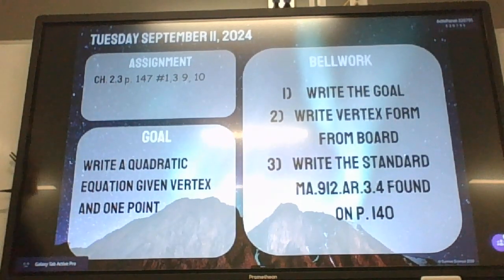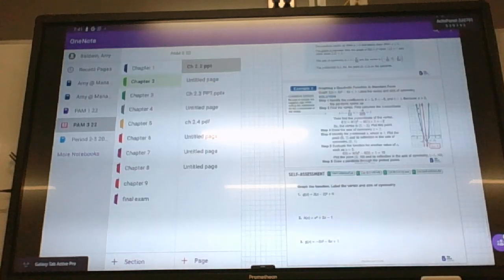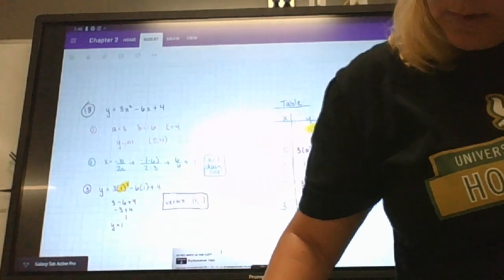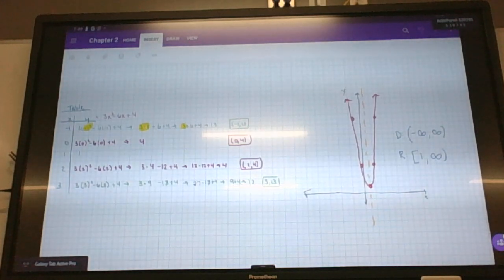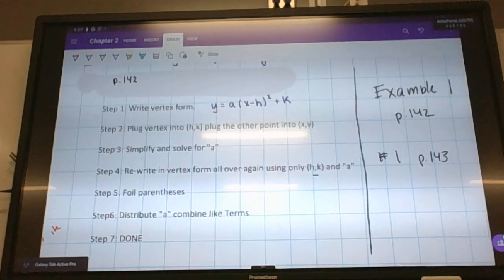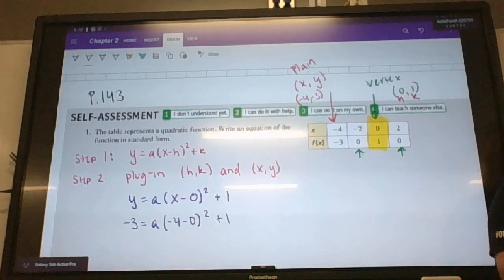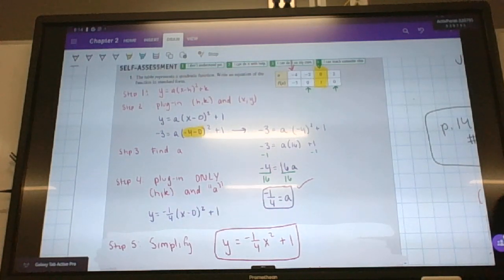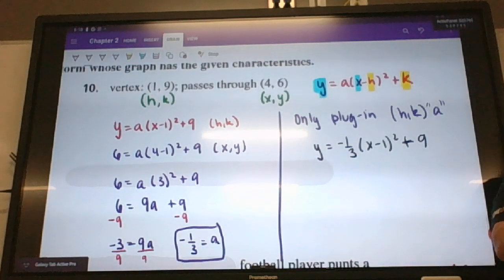Wednesday pAM 3